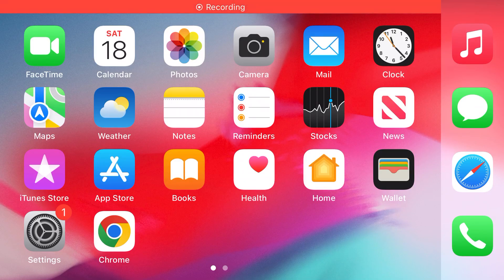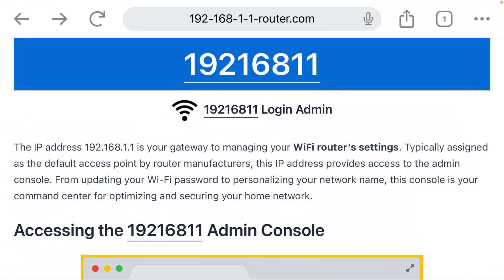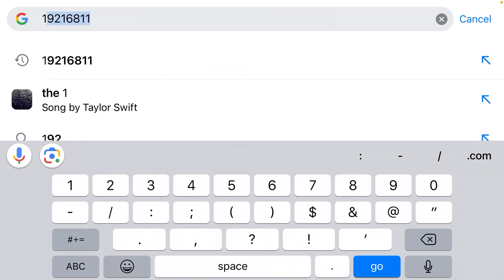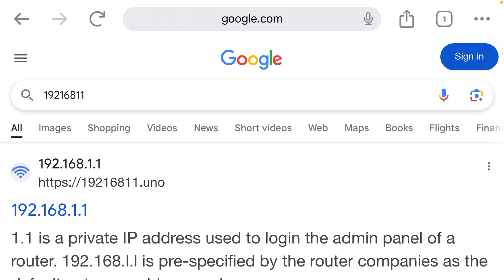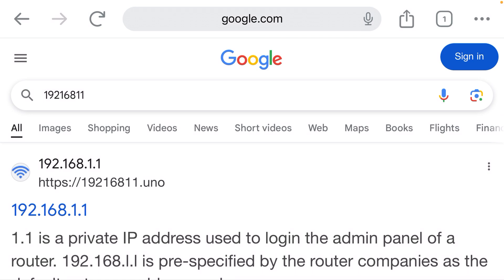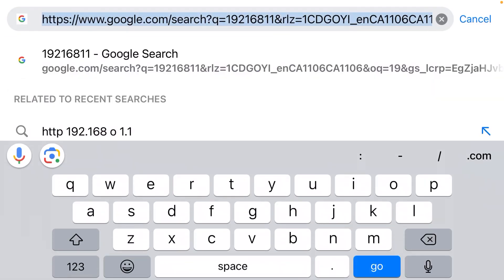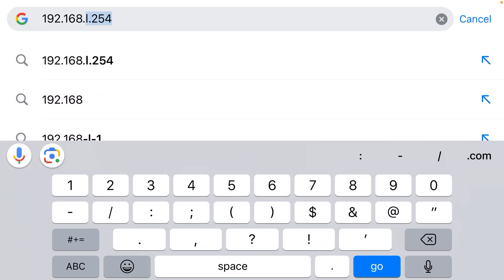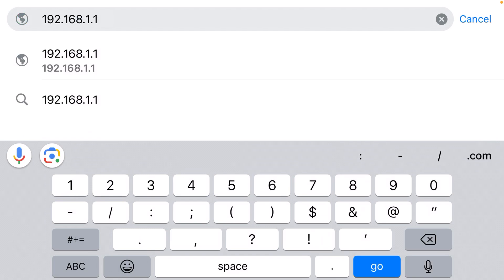19216811 Admin Login Guide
Hoping to learn how you can log into a 19216811 / 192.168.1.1 Wi-Fi router as admin, this video will teach you.